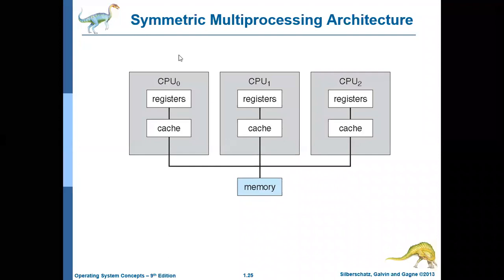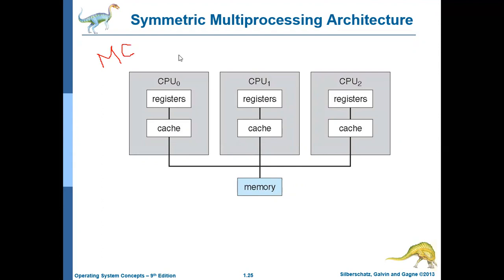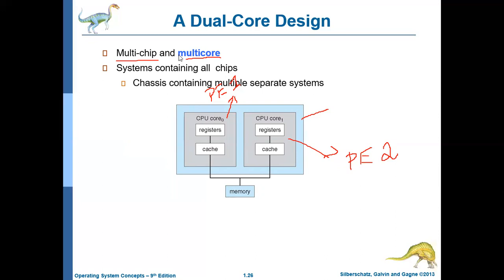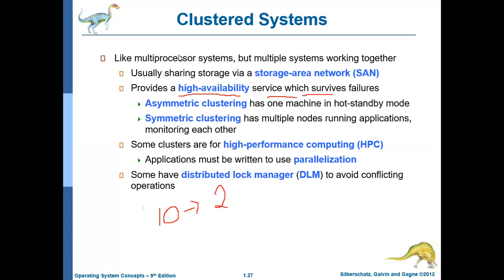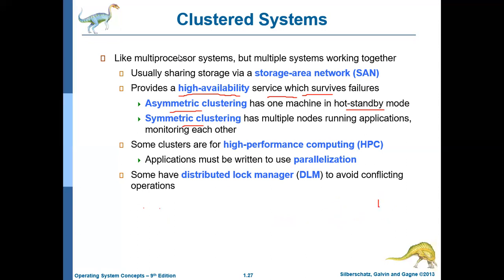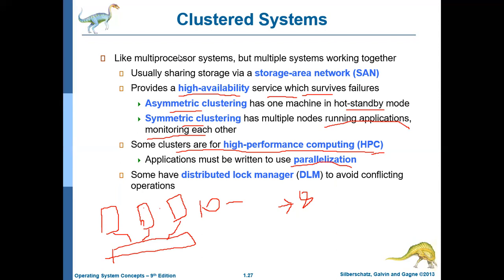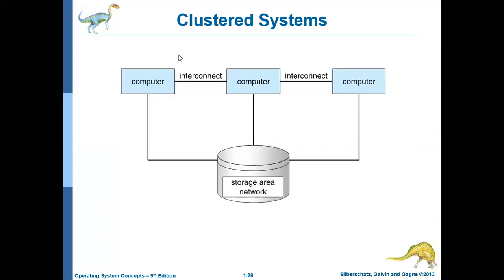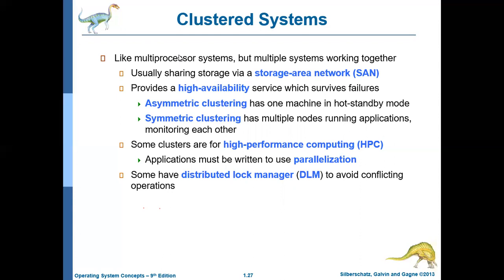OS Lecture 4 2